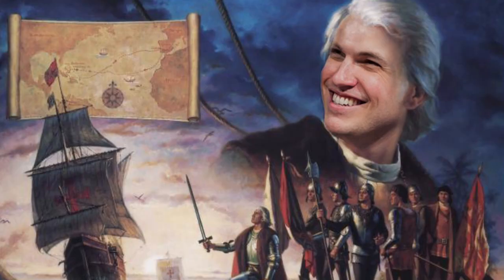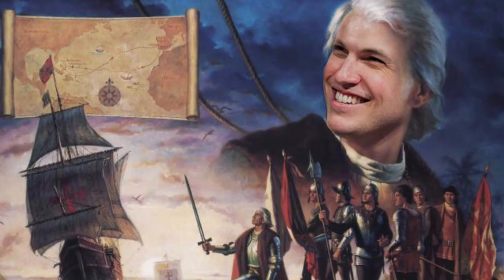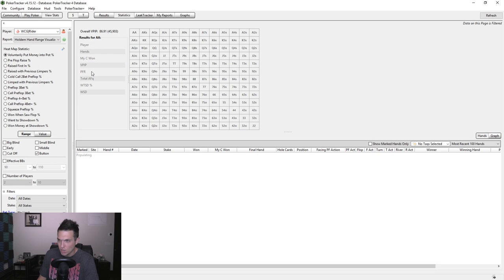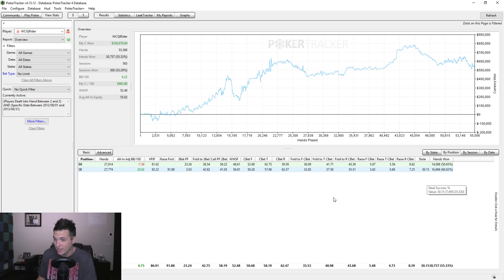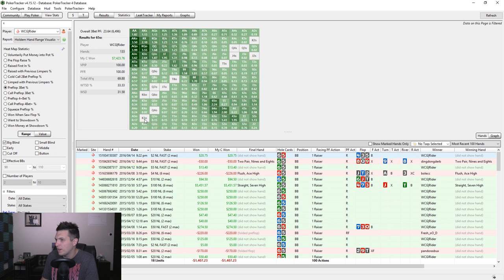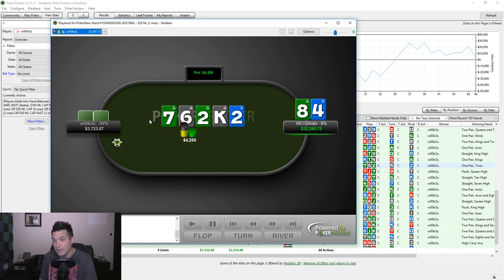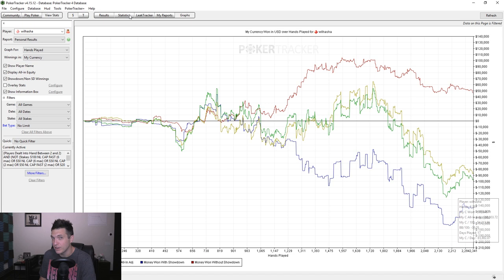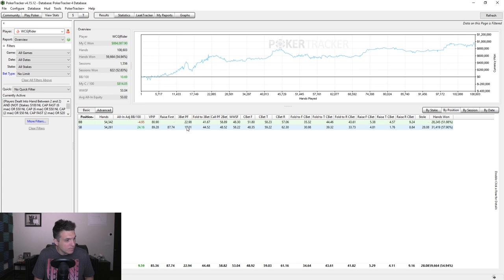We Need To Talk About THE ONE TRUE WAY To Play Poker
Once again it's time to discuss the age old argument of exploitative play vs. "GTO", or game theory optimal strategy. A lot of players romanticize the idea of looking a man in the eye and letting their gut decide if they've got it. Or picking up on an opponent's tendency and maximally punishing it with huge adjustments. This is not a sensible way to formulate a winning poker strategy.

To take your poker game to the next level, go to Upswing Poker